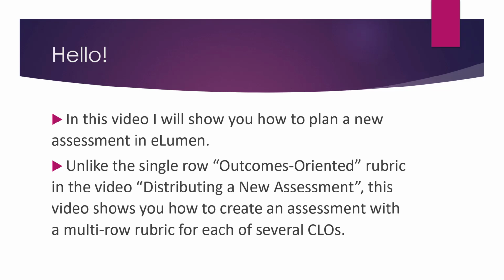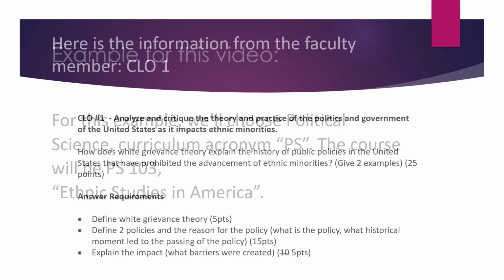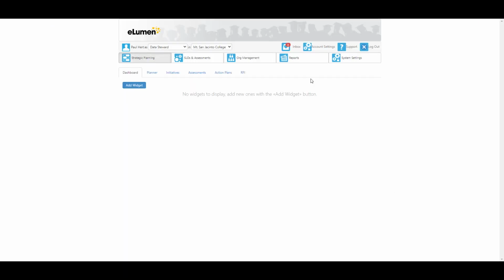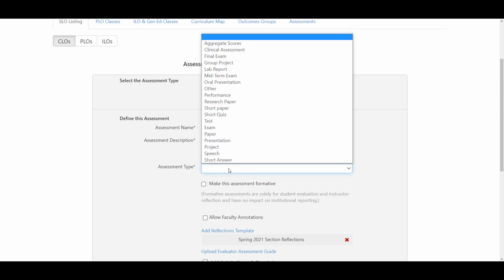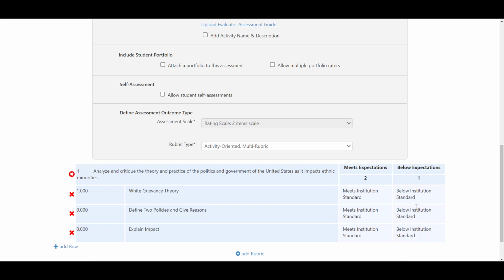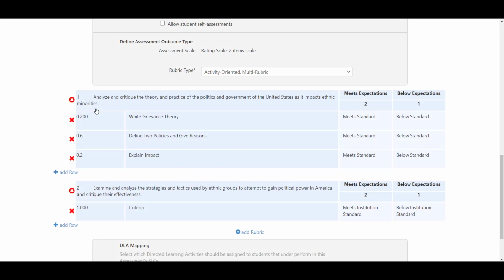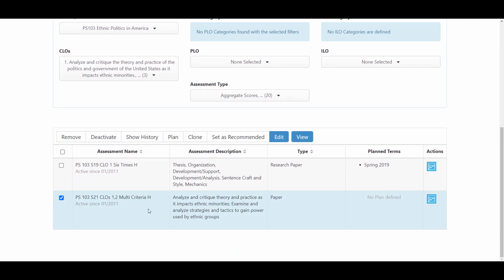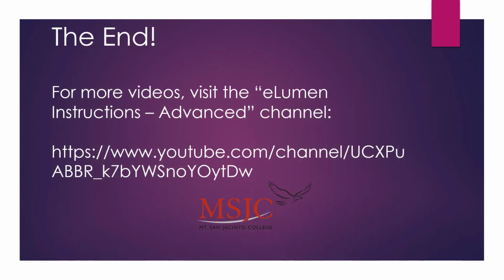Distributing an Activity Oriented Multi SLO Rubric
Learn to create a multi-row rubric for each of several CLOs.